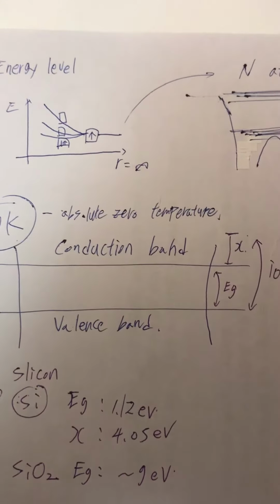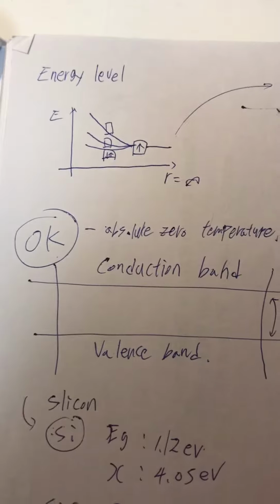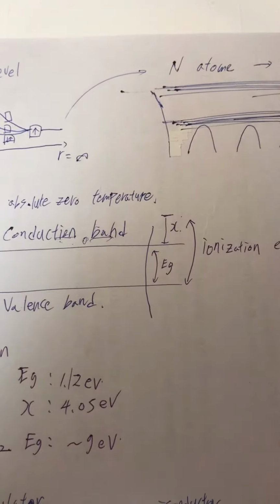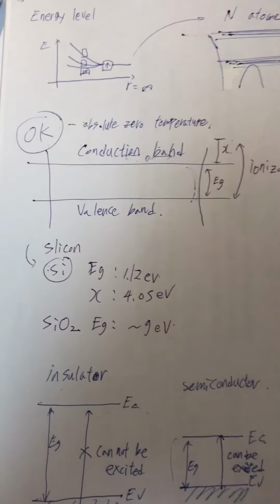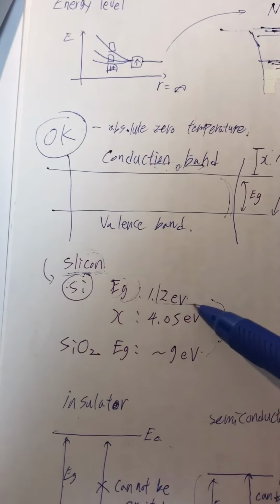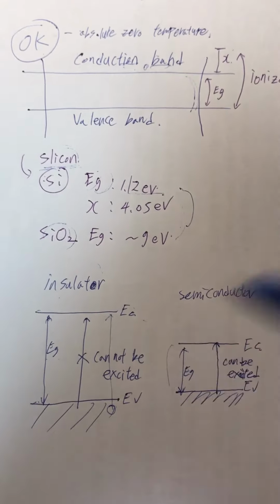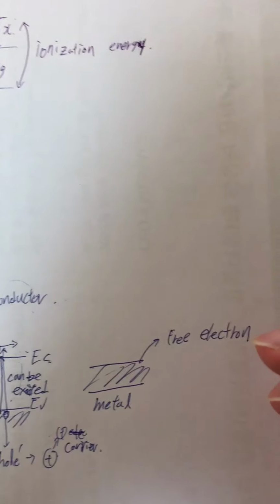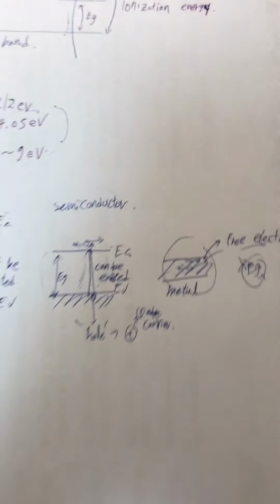물전 1015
물리전자 요약설명